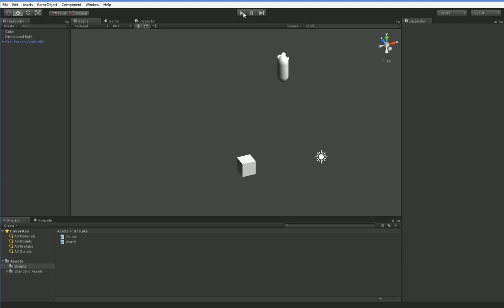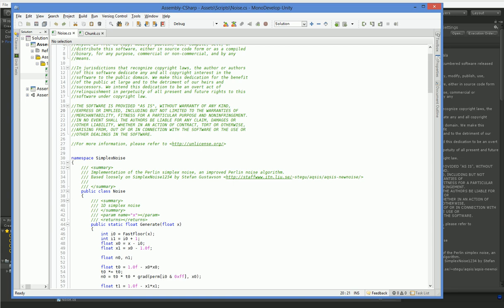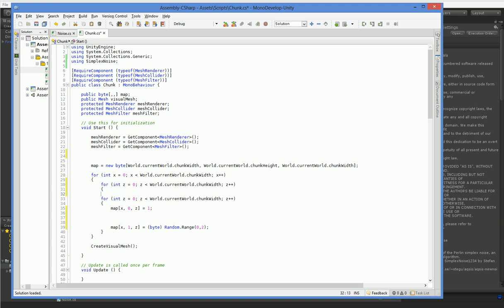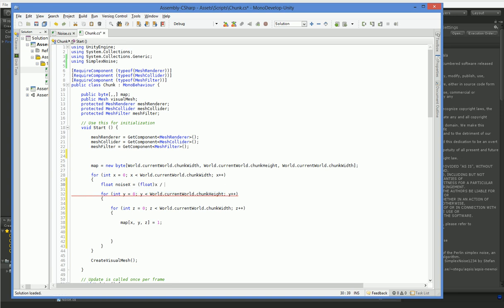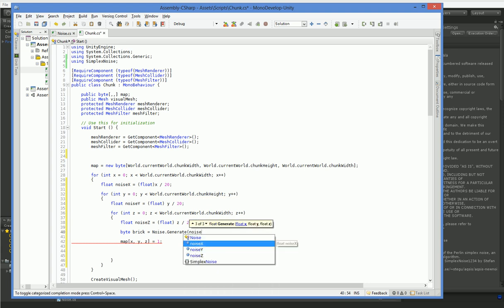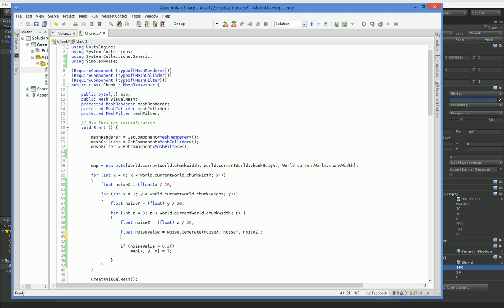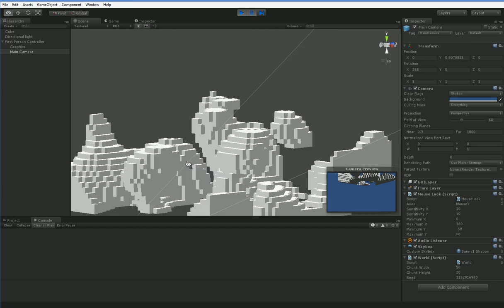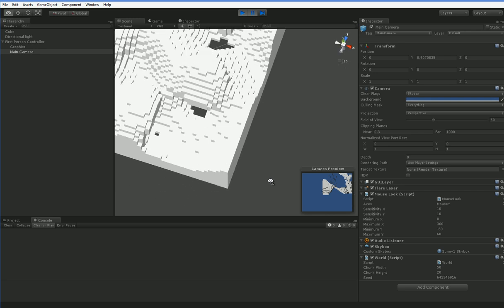Minecraft Mech #5: Let's Program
The topic on everyone's mind: noise.

I didn't use noise in my last project because I thought everyone already knew how to do it. Bad call on my part! This is how you do it.

(Thanks, Heikki)